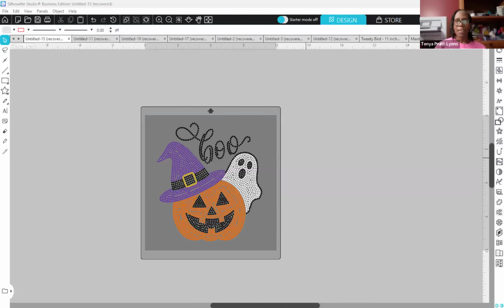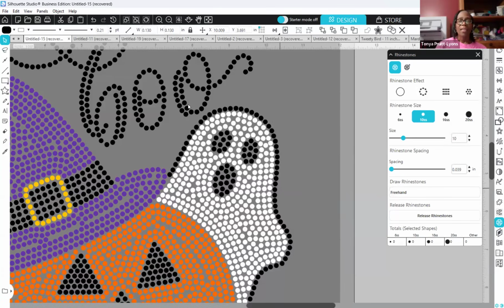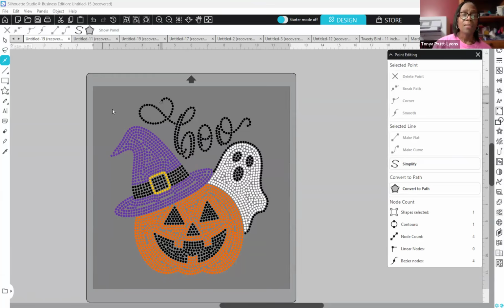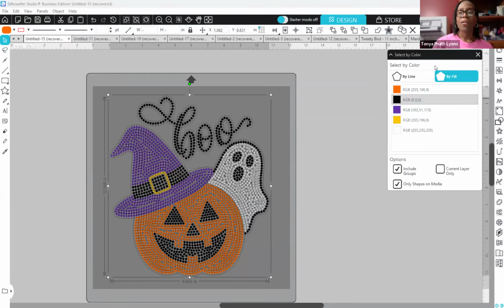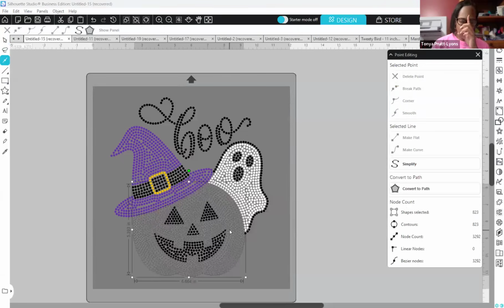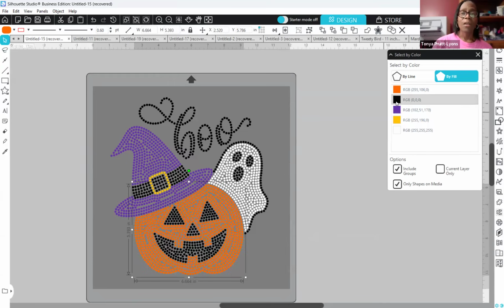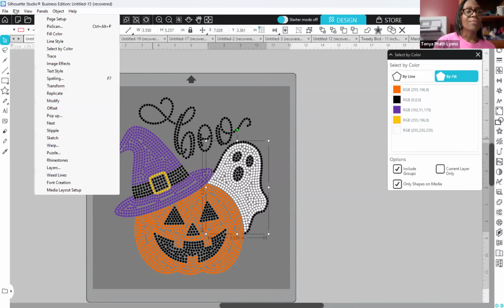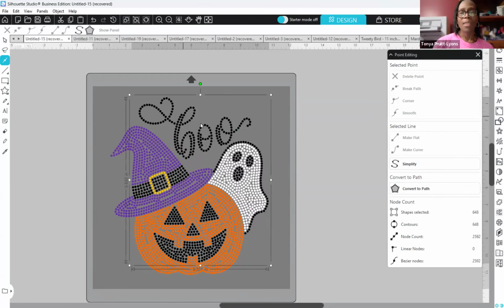How to Count Rhinestones in Silhouette Studio | Find the Exact Stone Count in Any Design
Want to know how many rhinestones are in your design before you start production? In this Silhouette Studio tutorial, I show you how to determine the stone count in a rhinestone design, including how to work with a multicolor design and figure out how many stones are being used.

Knowing your rhinestone count is important when you're preparing a design for production, estimating how many stones you'll need, planning inventory, and calculating the cost of creating a rhinestone shirt or transfer.

In this tutorial, you'll learn:

💎 How to determine how many rhinestones are in a design using the Point Editing Panel
💎 How to work with different colors in a multicolor rhinestone design
💎 How Select by Color can help isolate stones by color
💎 How to determine the number of stones used in different sections of a design
💎 Why knowing your stone count is useful before production

The Halloween rhinestone design used in this demonstration includes multiple colors and design elements, making it a great example of why accurately determining your rhinestone quantity matters.

Once you know your rhinestone count, you can make better decisions about how many stones to order or pull from inventory, estimate material costs, and price your finished rhinestone products more accurately.

When you’re ready to learn how to create your own rhinestone templates, join me inside the Rhinestone Syndicate Academy where I share tutorials, workflow training, design tips, and support for rhinestone creatives.

💬 Have a question or a tutorial you'd like to see? Leave it in the comments—I love hearing from the community!